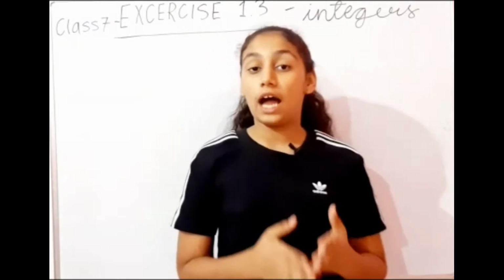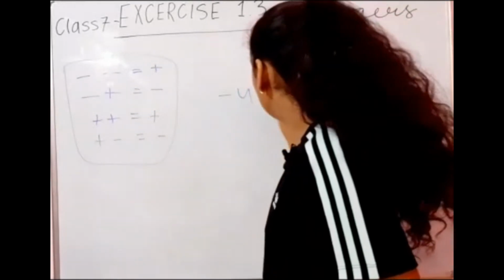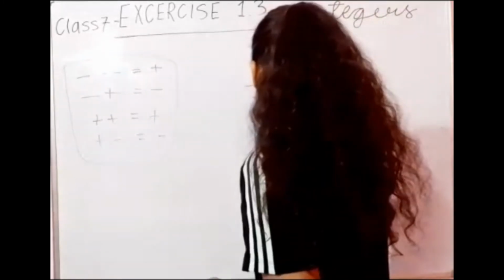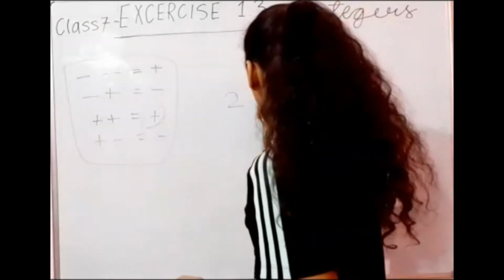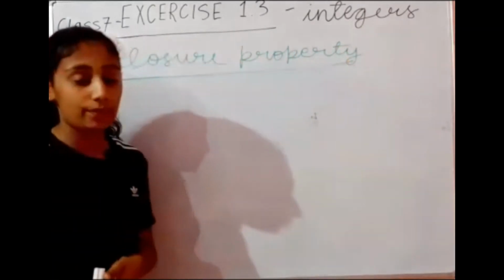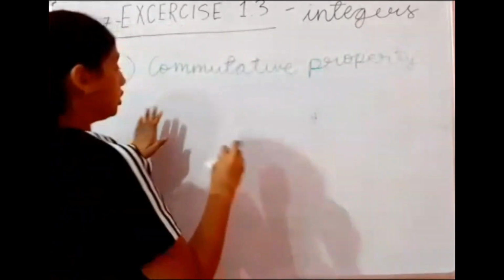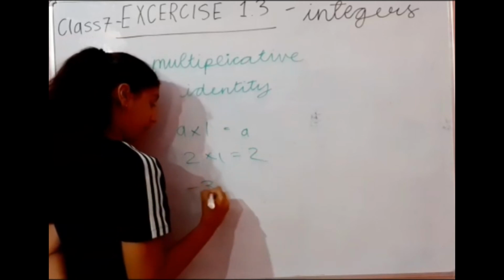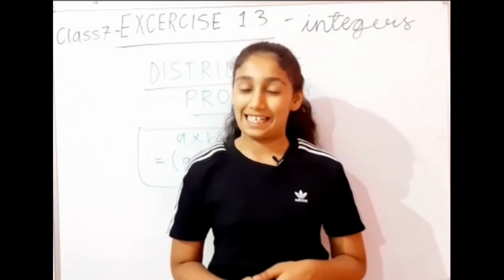excercise 1.3 | introduction - multiplication of integers and its properties | class 7